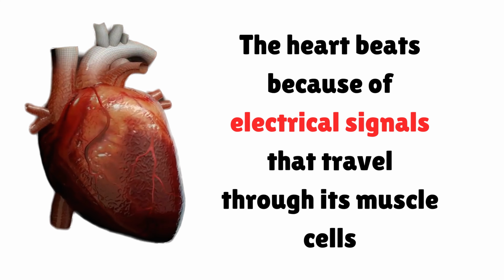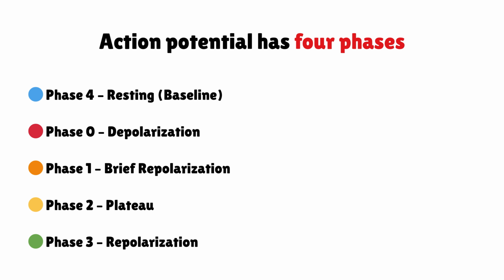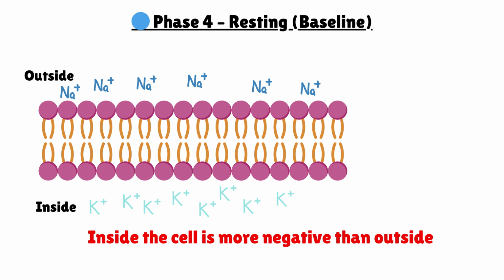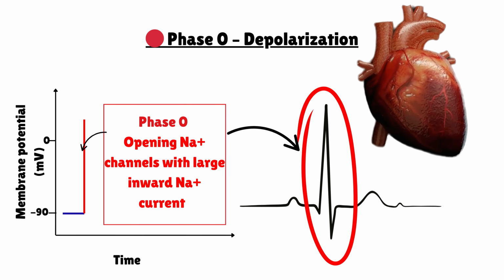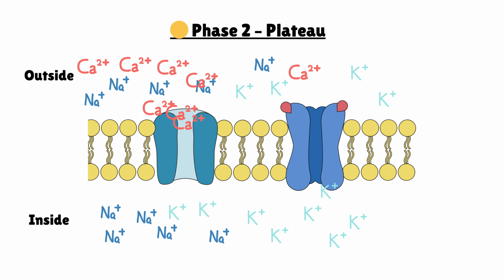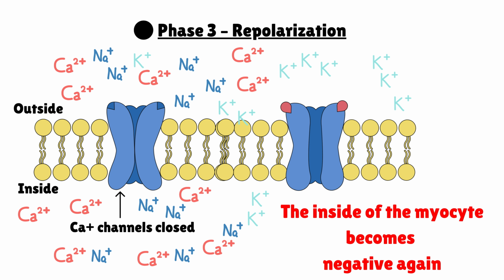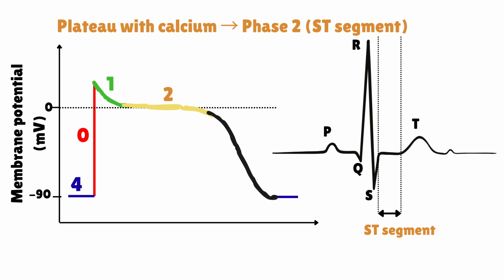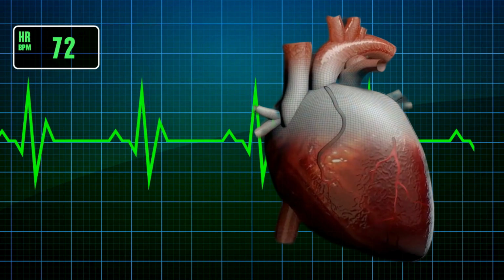What is Cardiac Action Potential and Its Correlation to ECG/EKG Explained in Step by Step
In this video, we break down the cardiac action potential and explain how it directly relates to the ECG (electrocardiogram). Whether you’re a medical student, nursing student, or simply curious about how the heart works, this step-by-step guide will help you understand how ions like sodium (Na⁺), potassium (K⁺), and calcium (Ca²⁺) create electrical signals that drive each heartbeat.

We start by explaining what a cardiac myocyte is and how electrical impulses travel through the heart. Then we walk you through each phase of the cardiac action potential (Phases 0 to 4).

The cardiac action potential is the electrical signal that triggers each heartbeat. It travels through different types of heart cells, especially ventricular myocytes, which have a five-phase action potential that directly correlates with the ECG.
*Phase 4 is the resting state. The cell is electrically stable, with a negative resting membrane potential maintained by potassium channels.
*Phase 0 is depolarization. Voltage-gated sodium channels open, and sodium floods into the cell. This rapid influx causes a sharp rise in membrane potential and initiates contraction. On the ECG, this electrical activity contributes to the QRS complex.
*Phase 1 is the initial repolarization. Sodium channels close, and a brief outward flow of potassium causes a small downward deflection. This phase is short and does not appear as a distinct wave on the ECG.
*Phase 2 is the plateau phase. Calcium channels open, allowing calcium to enter the cell while potassium continues to leave. This balance keeps the membrane potential stable for a few hundred milliseconds, allowing sustained contraction.This phase corresponds to the ST segment on the ECG — a flat line between depolarization and repolarization.
*Phase 3 is repolarization. Calcium channels close, potassium efflux increases, and the cell returns to its negative resting potential. This phase generates the T wave on the ECG.

In summary:
Phase 0 = QRS complex
Phase 2 = ST segment
Phase 3 = T wave
These electrical changes at the cellular level are what we see on the surface as the ECG trace — giving us a non-invasive window into the heart's rhythm and function.